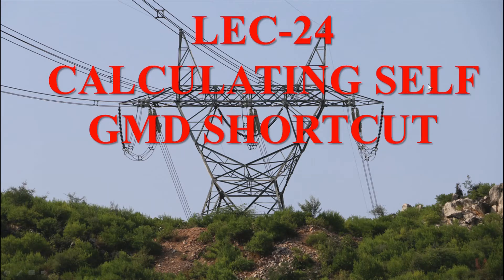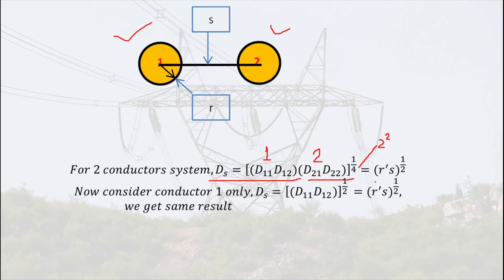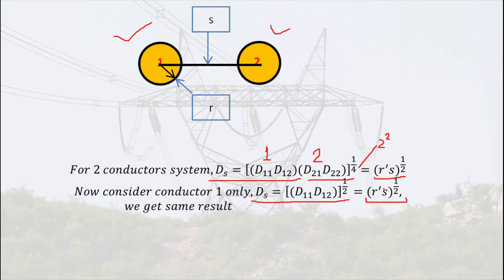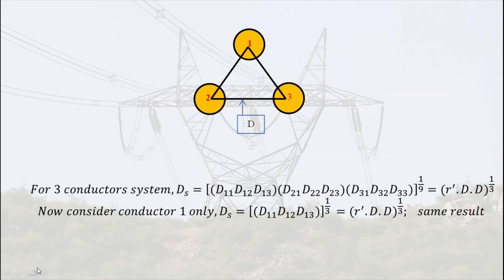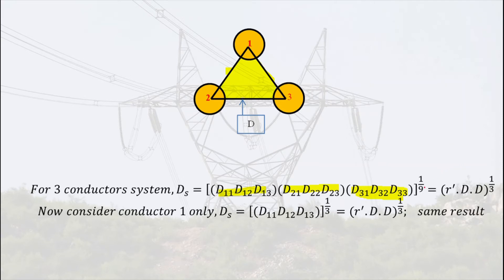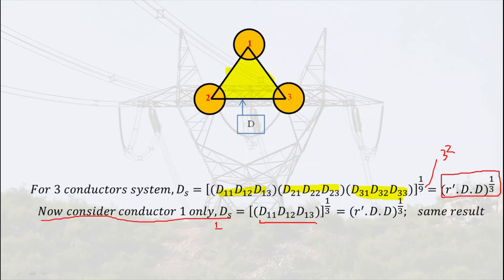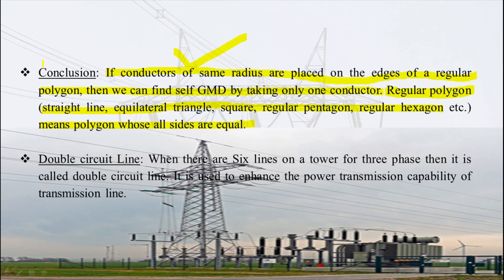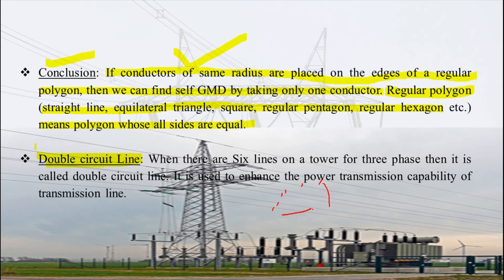Calculation of Self GMD | Shortcut method | Self gmd and mutual gmd | Lec 24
This video is based on the calculation of gmd and gmr. Here in this video shortcut method is discussed for calculation of gmd and gmr when conductors are placed on the vertices of a regular polygon.

This video of power system series is equally important for B.tech semister exams, uppcl 2022,ssc je 2022, gate 2022,ies 2022.